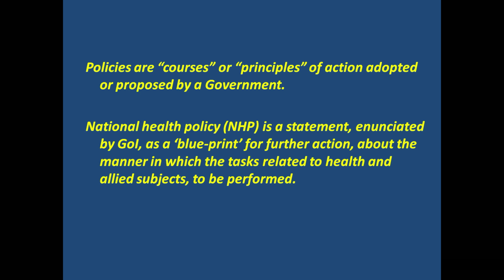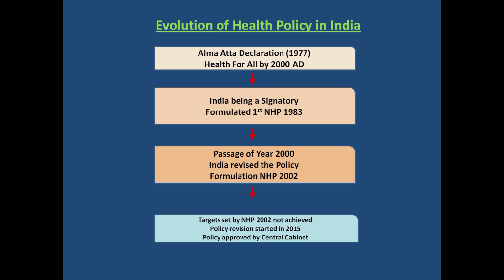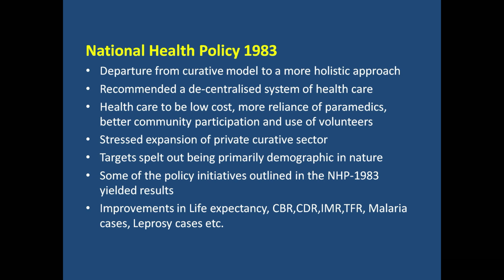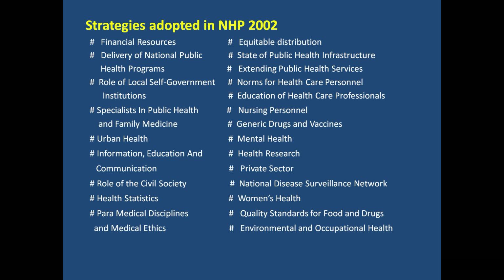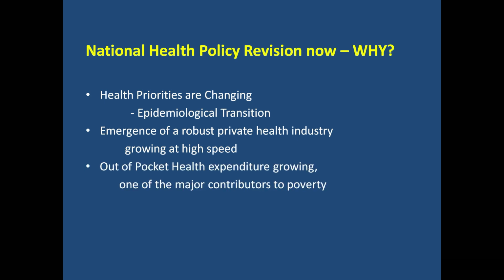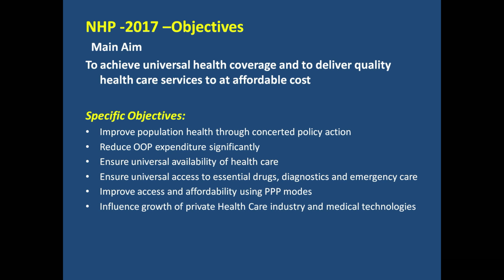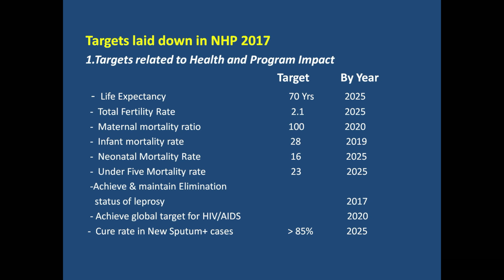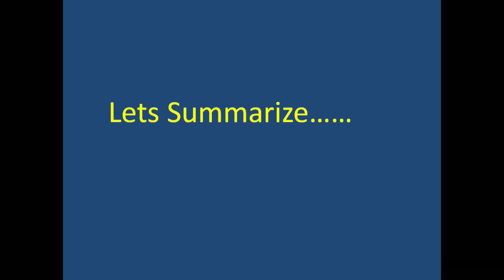NATIONAL HEALTH POLICY | Dr Mohammad Iqbal